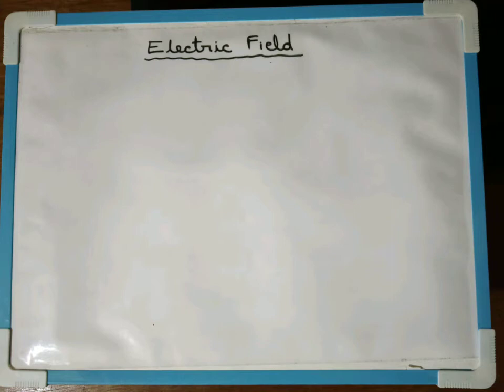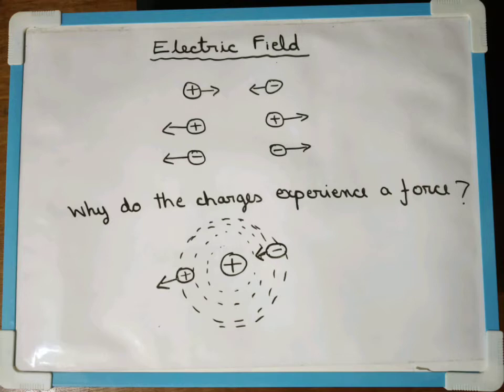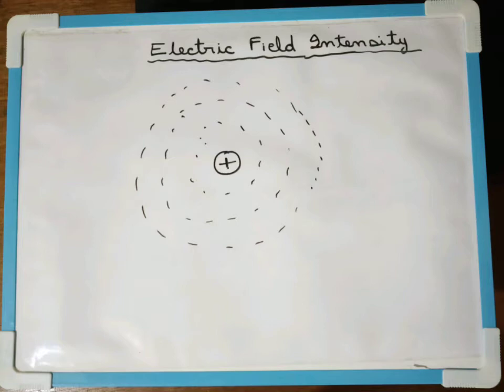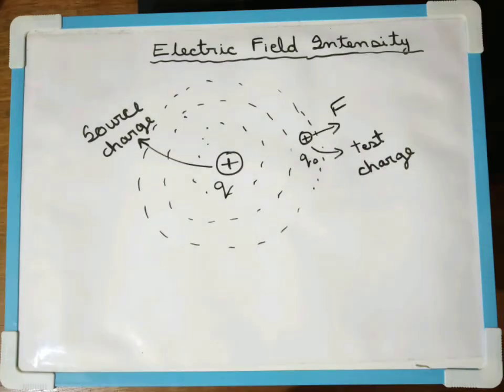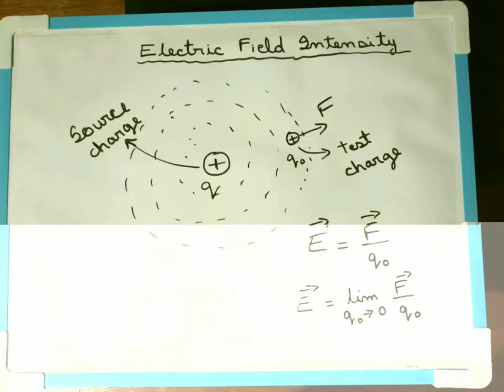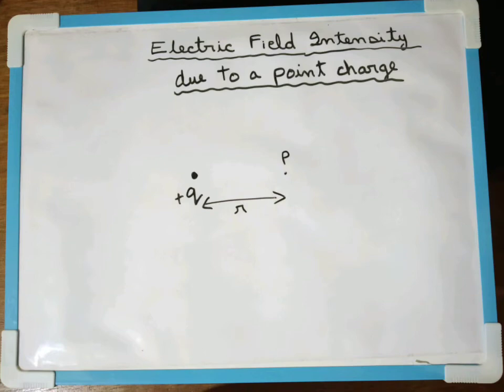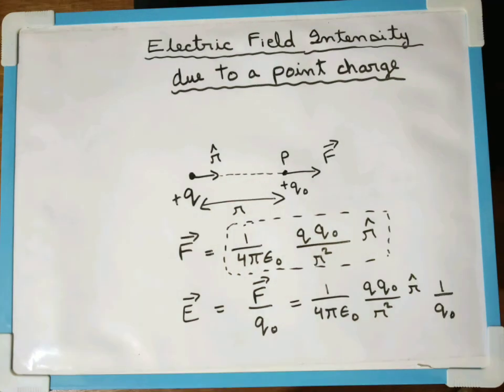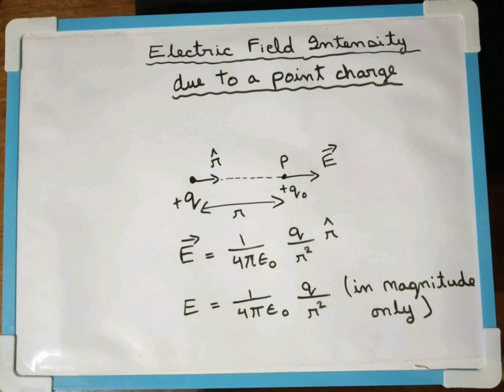Electrostatics | Electric Field